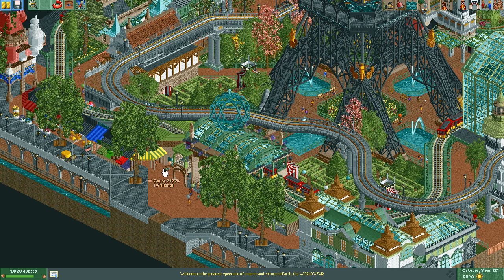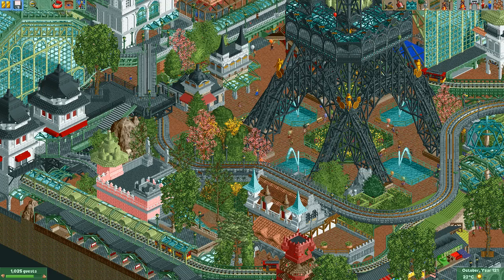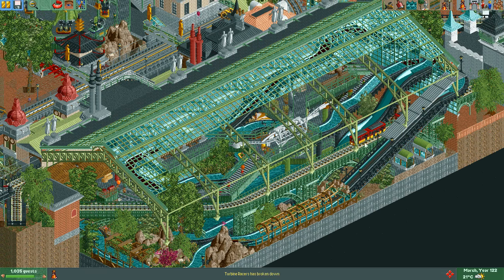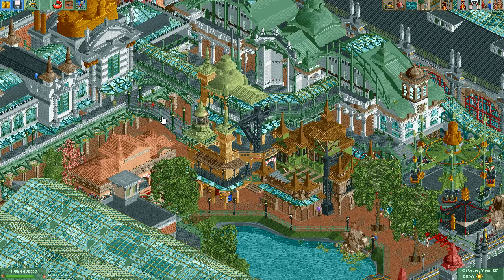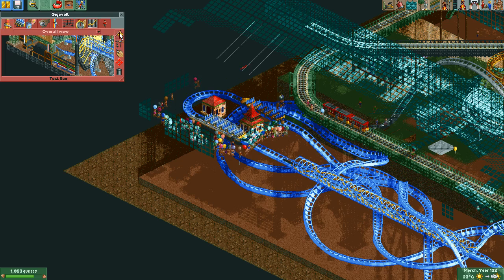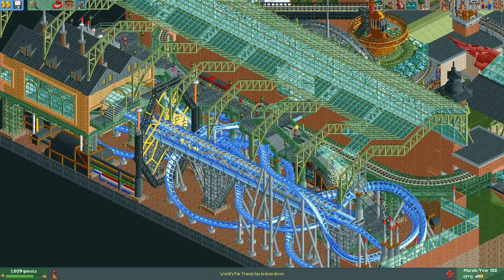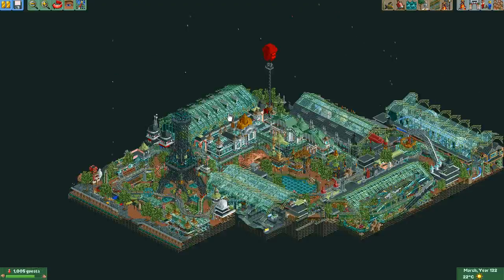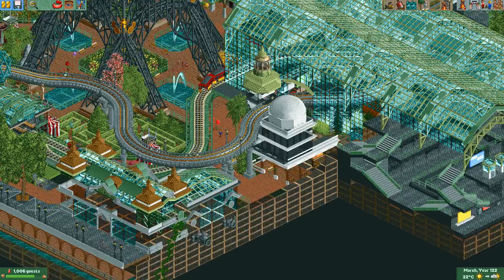R2M1 Robber Barons vs. Manual Laborers [H2H7](english)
Hier unser Podcast als RSS Feed und der Download (Jetzt auch auf iTunes!)